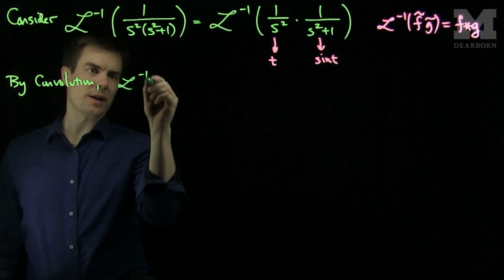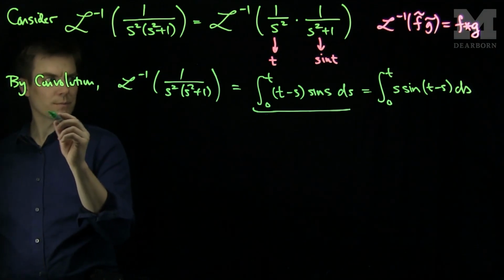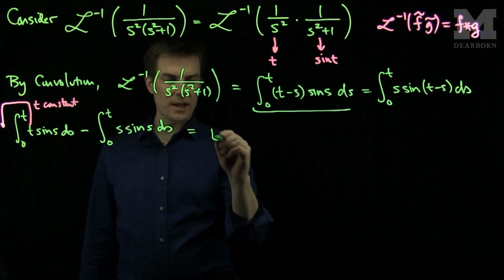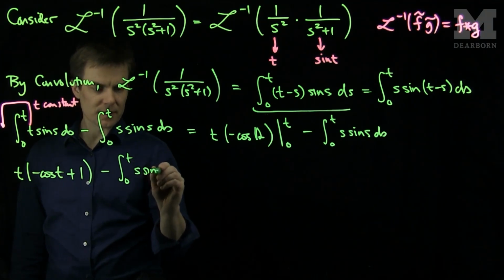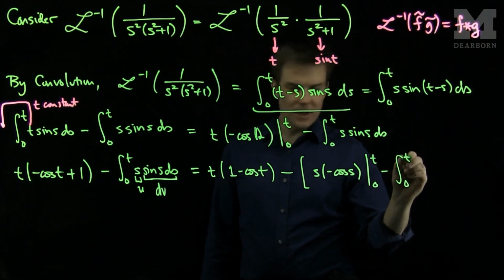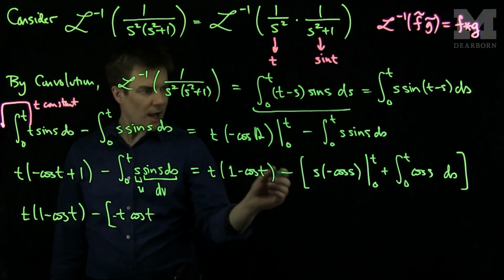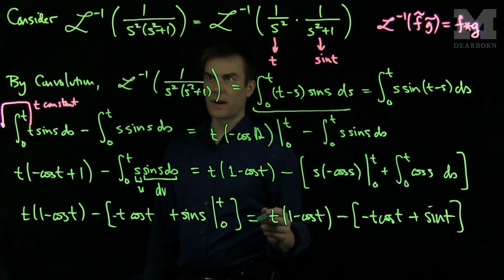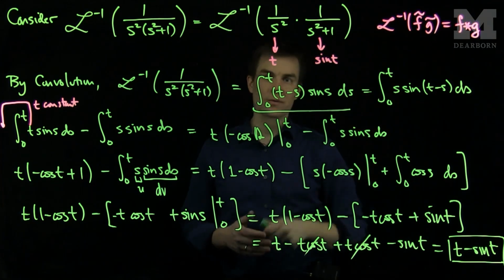Inverse Laplace Transform with Convolution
We give an example of finding the inverse Laplace transform of a function by computing the convolution of the inverse Laplace transforms of two factors of the original function.